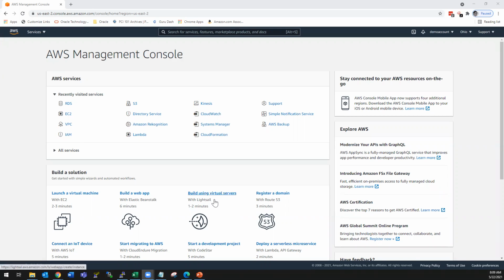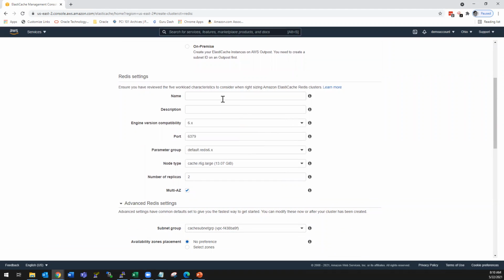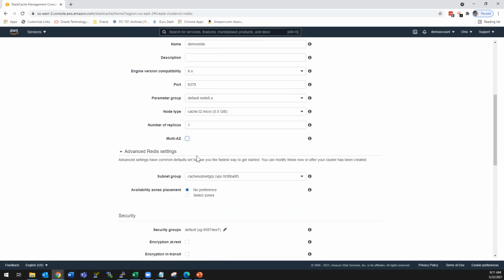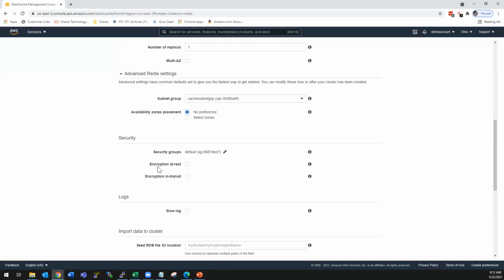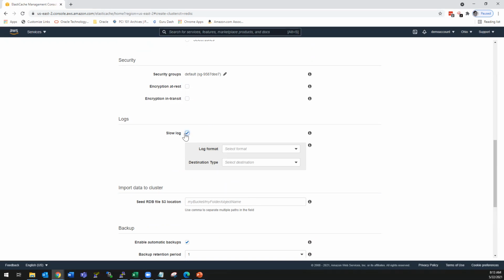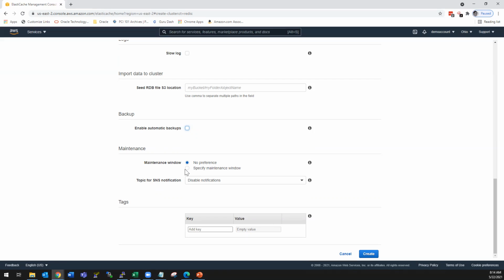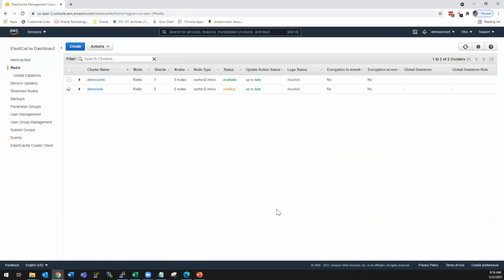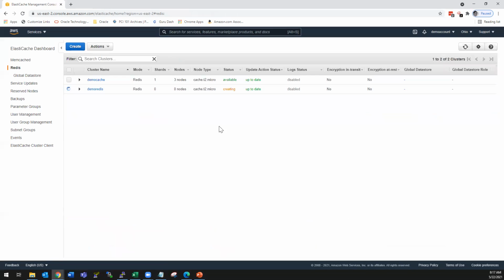Create a Redis instance using Amazon ElastiCache